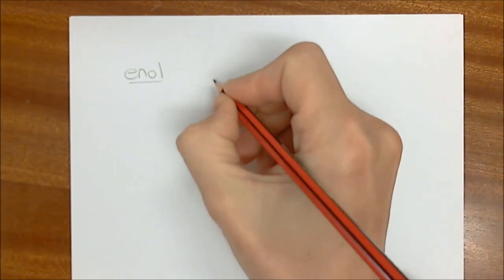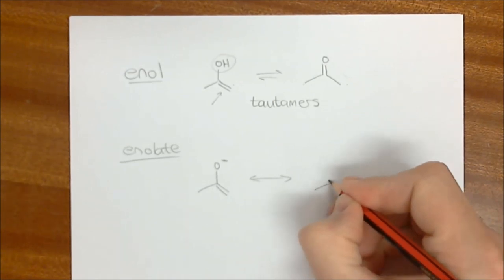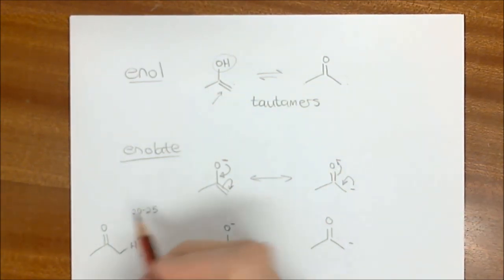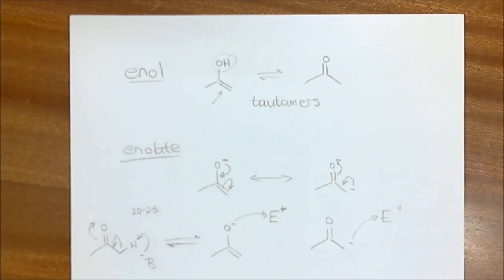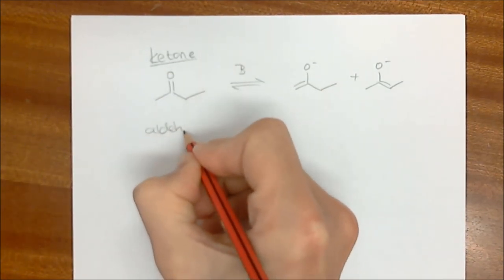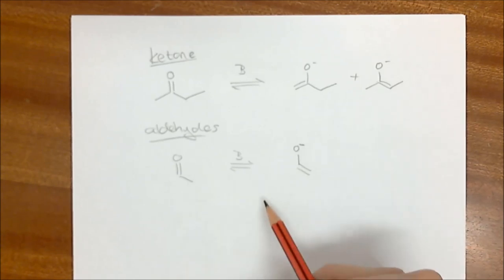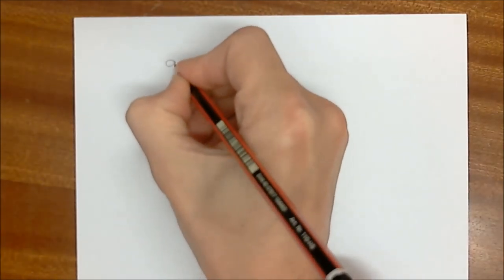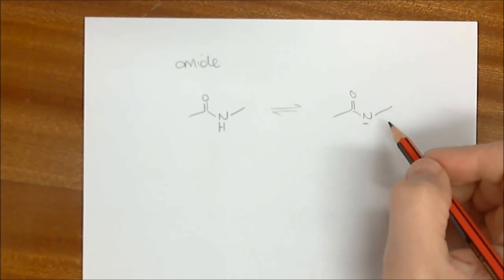344 lecture 1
First lecture on enols and enolates for my class: introduction to enols and enolates including aza-enolates and enamines